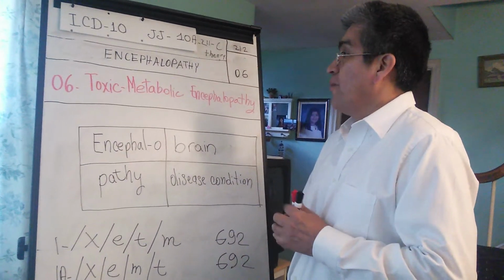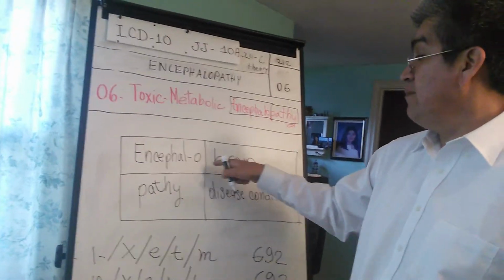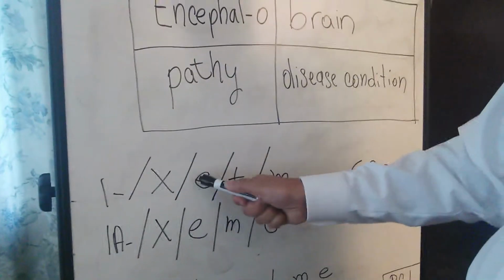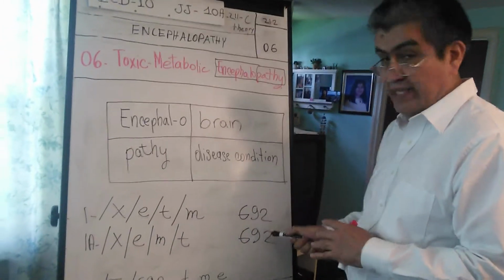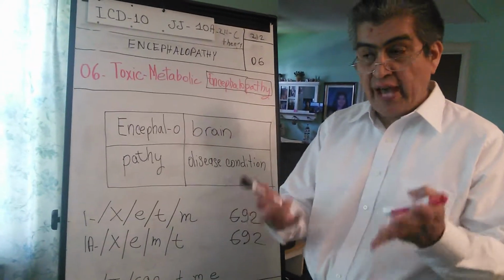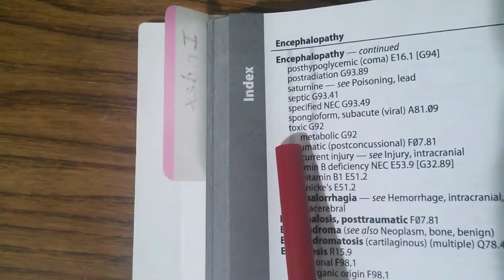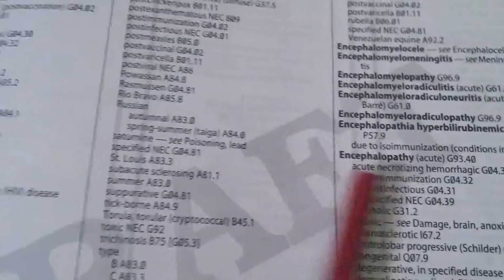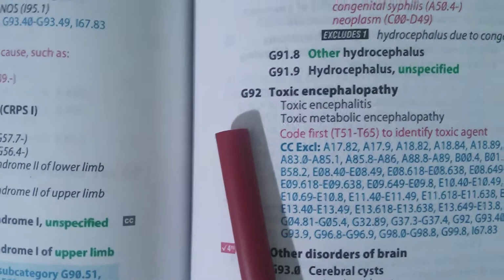ICD-10 JJ-10A-212-06 toxic metabolic